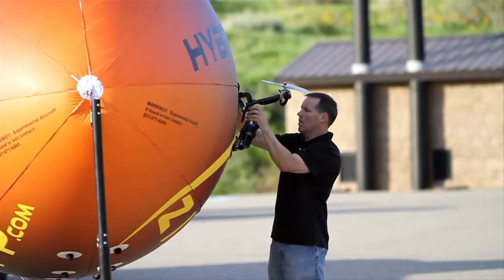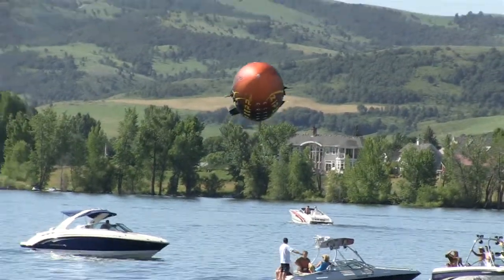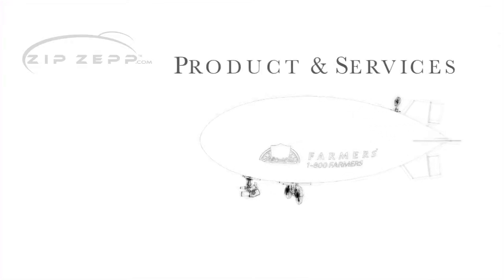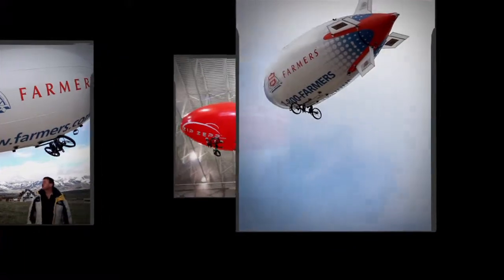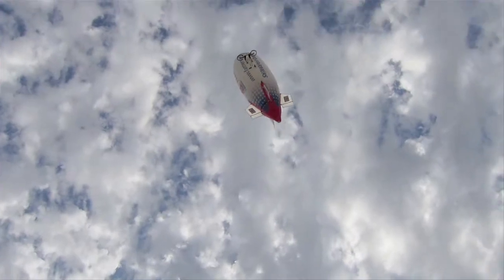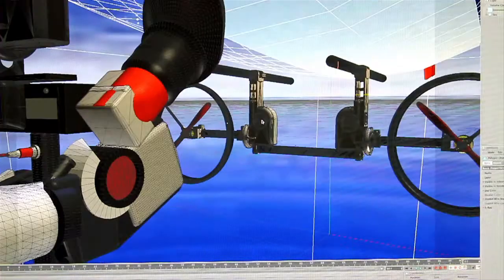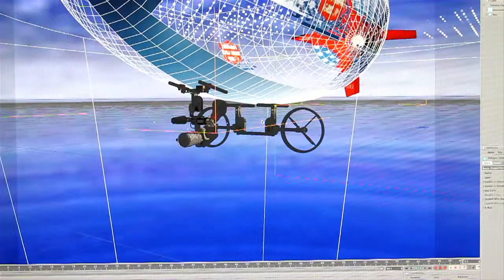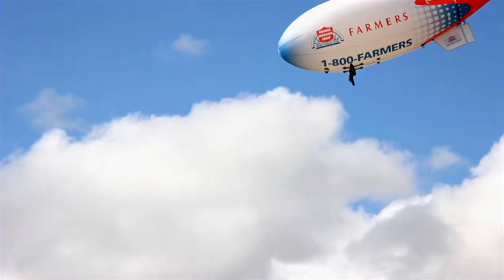ZipZepp(TM) Hybrid-Airship for Marketing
Overall view of marketing advantages of the ZipZepp(TM) hybrid-airship.